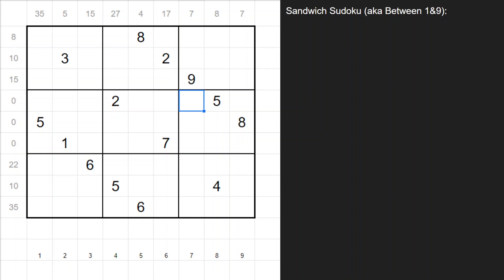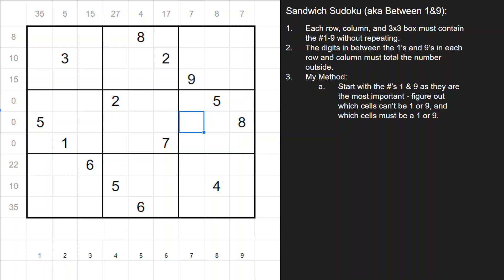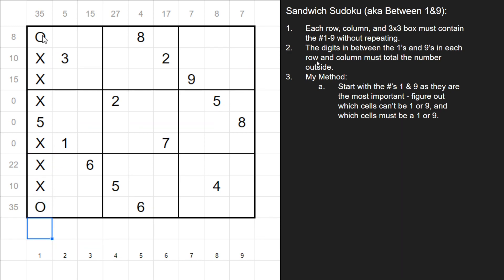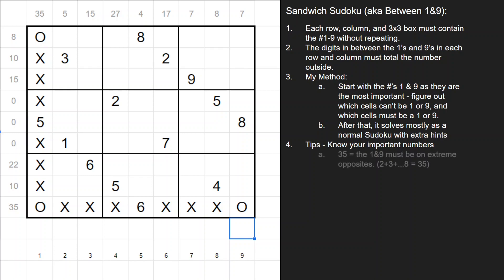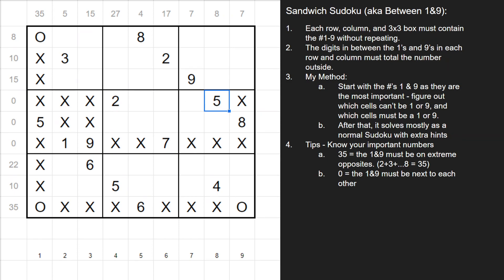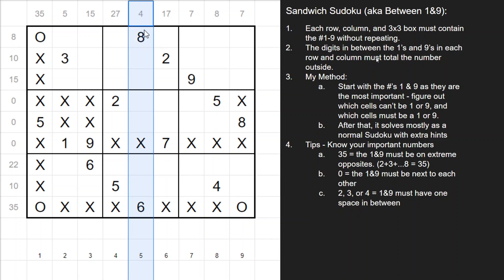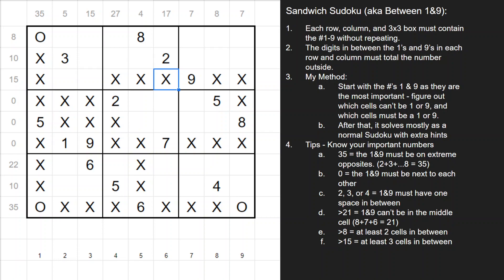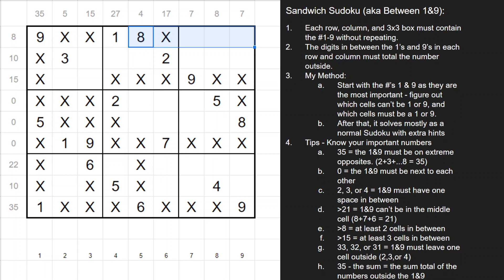Sandwich Sudoku - Rules & Strategies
Hey guys, this is Steven here with a video on how to play Sandwich Sudoku, also know as 'Between 1&9'. This will be the 2nd video of a series I’m doing on some of my favorite puzzles.

I recommend you play several of these puzzles, starting off with the smaller and easier ones and getting familiar with it, because they are a lot of fun and addicting!

I recommend you play several of these puzzles, I downloaded a great app from 'Cracking the Cryptic' on my ipad.